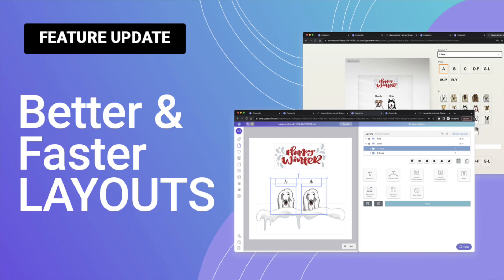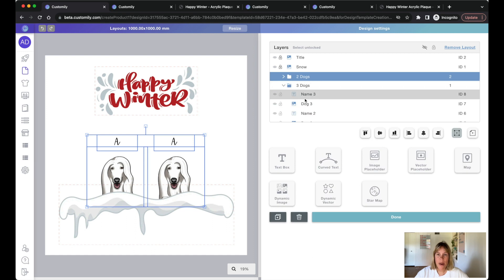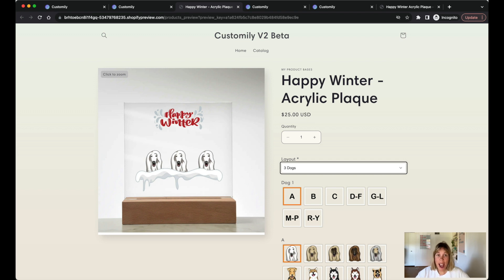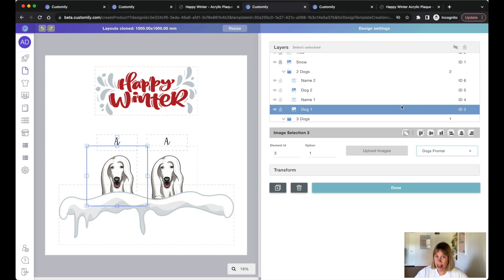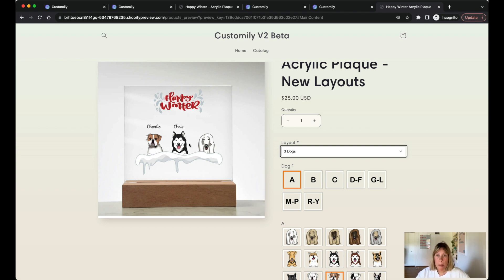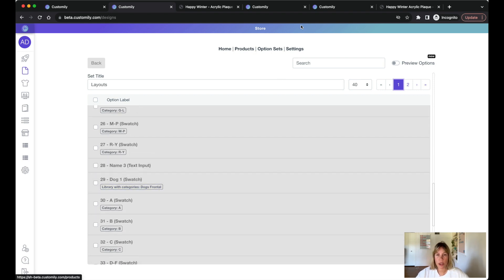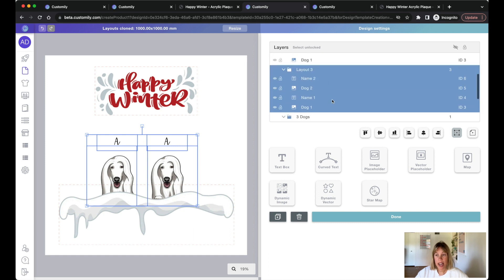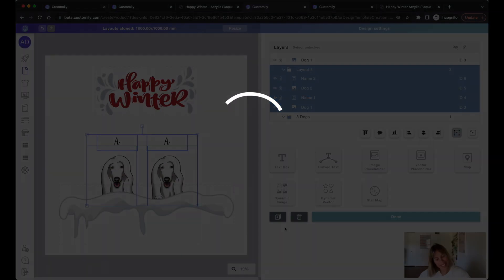Feature Update: Better & Faster LAYOUTS - Clone an entire layout with just one click!🔥(VN Subtitles)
We have a new update available that will save you TONS of time! 🔥
Say goodbye to choosing the options again when you add a layout. Now, you can clone an entire layout and keep all the previous options in place 🙌

Check the video to understand how it works! 😍

▪️ 00:00 - Intro
▪️ 00:25 - How Layouts worked until now
▪️ 01:00 - How Layouts work now
▪️ 02:09 - How does it look on the option set
▪️ 02:49 - Recap

👉 This update does not change everything you have already done so far. It just makes it much easier for you from now on!

👉 This update is available for Shopify and Etsy!